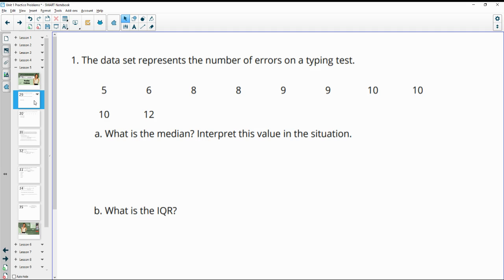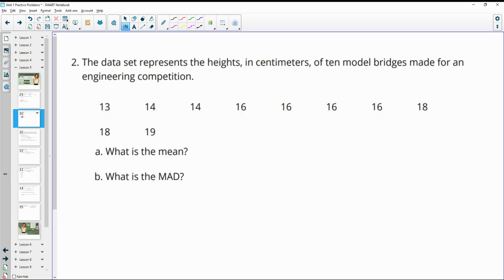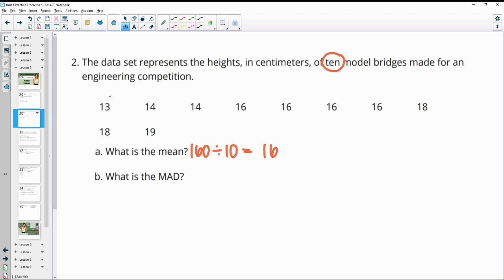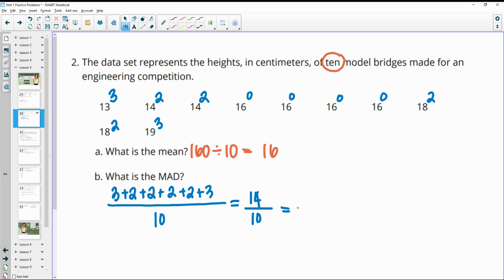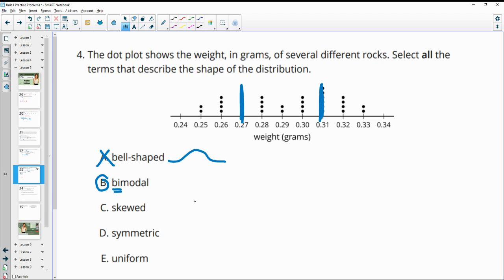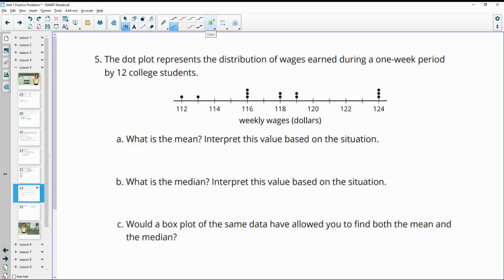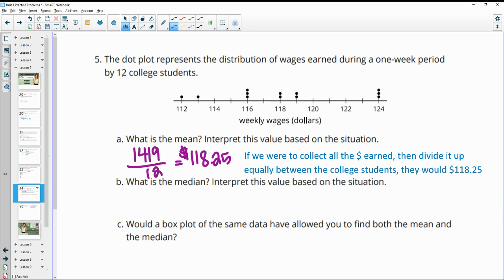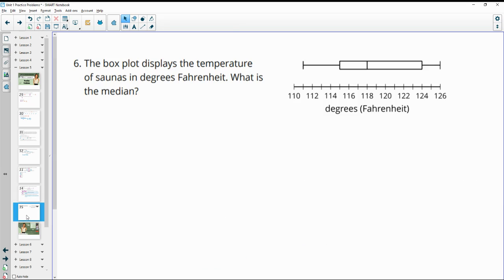Unit 1 Lesson 5 Practice Problems IM® Algebra 1TM authored by Illustrative Mathematics®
Unit Title: One-Variable Statistics
Lesson Title: Calculating Measures of Center and Variability

Common Core Standards in This Lesson:
CCSS.MP2
MN.9.4.1.1